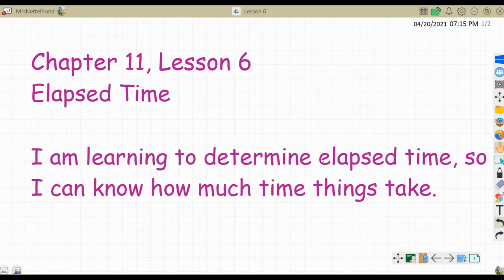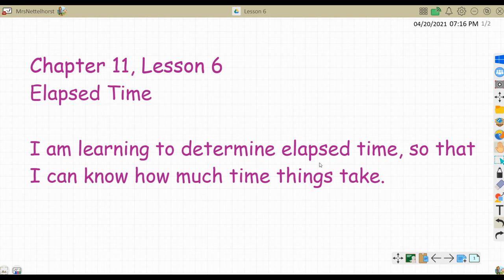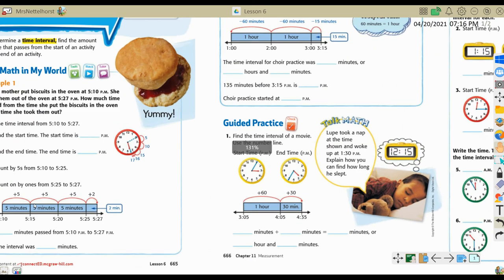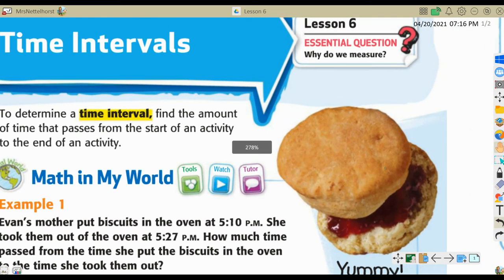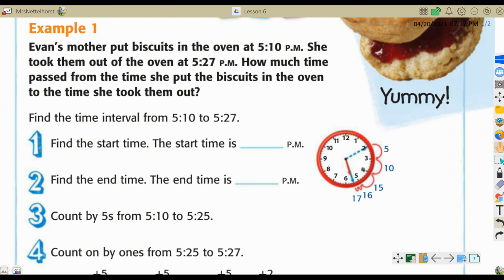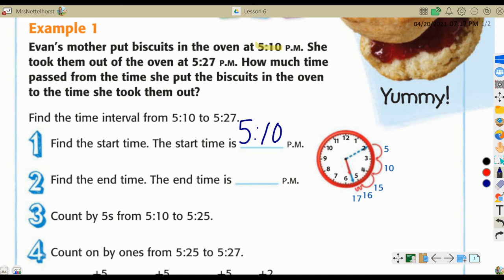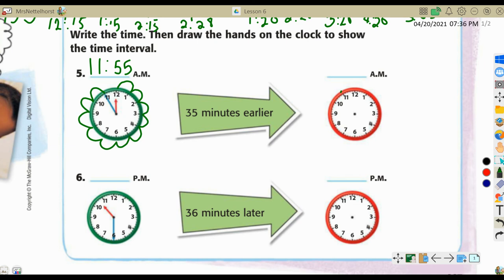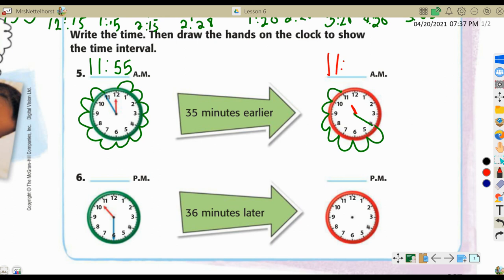Chapter 11, Lesson 6, Pages 665-667